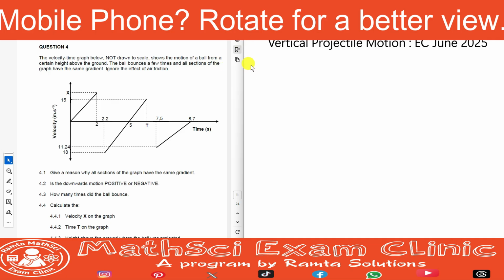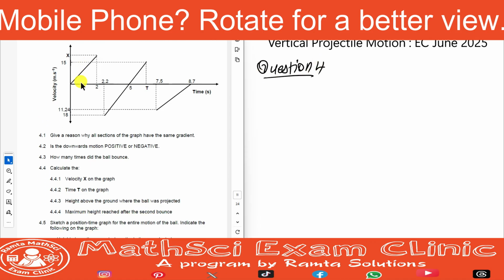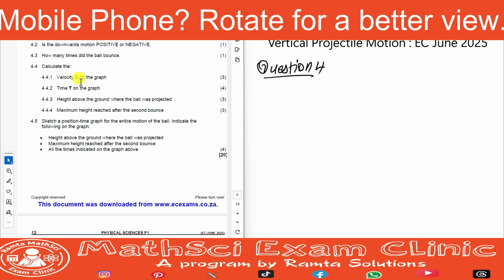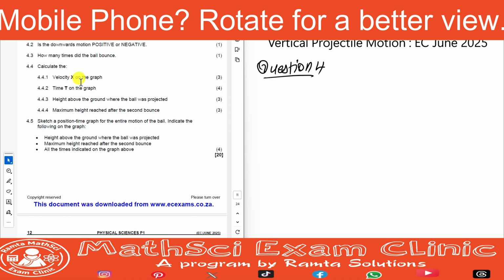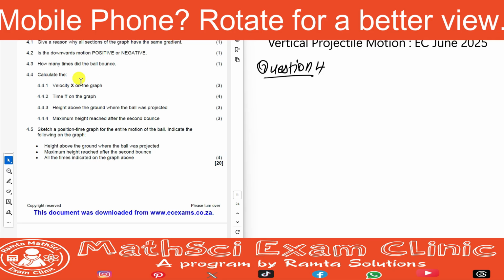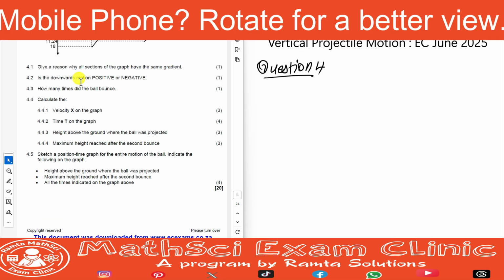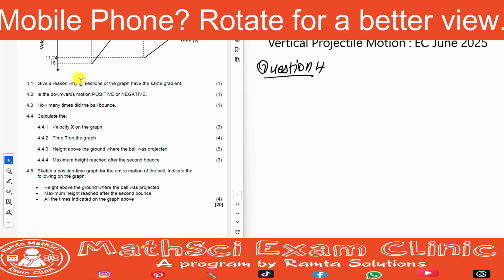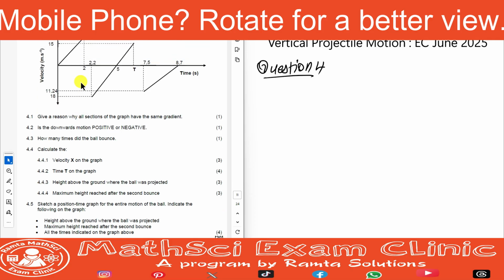Vertical Projectile Motion Exam Clinic | #3 EC June 2025 | Grade 12 Physical Sciences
In this lesson, we cover:

• Topic: Vertical Projectile Motion
• Subject: Physical Sciences
• Grade: 12
• Curriculum: CAPS / IEB
• Exam board: Eastern Cape Province
• Type: Past paper walkthrough / Exam revision / Question practice